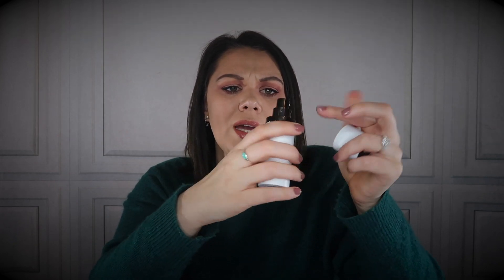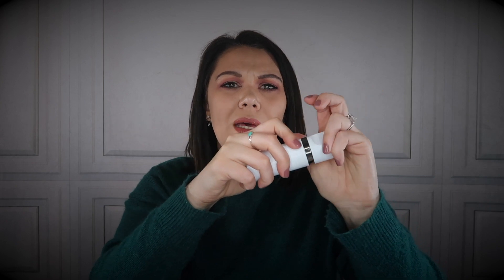Tom Ford Serum Concentrate Review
Hi everyone, today I am reviewing a newer skincare product from Tom Ford.